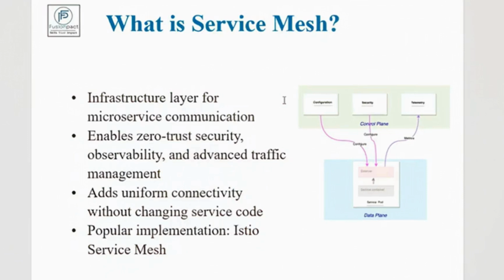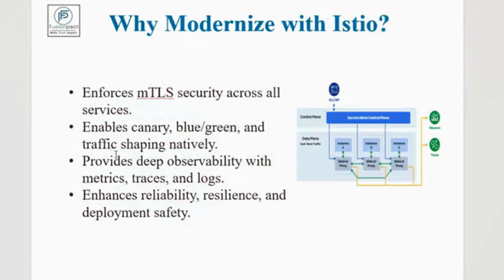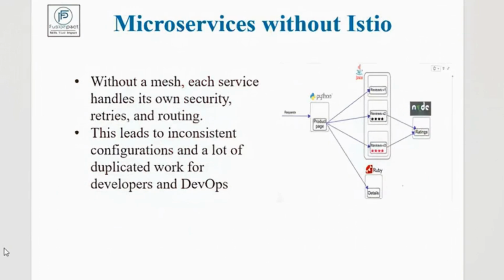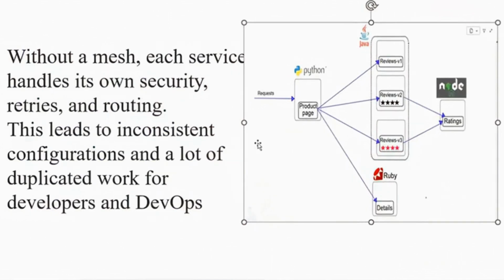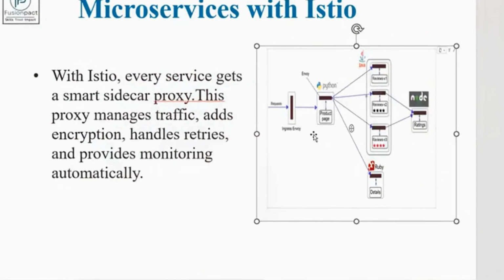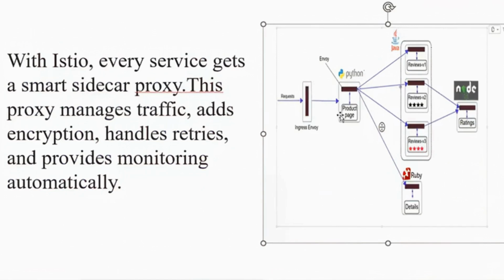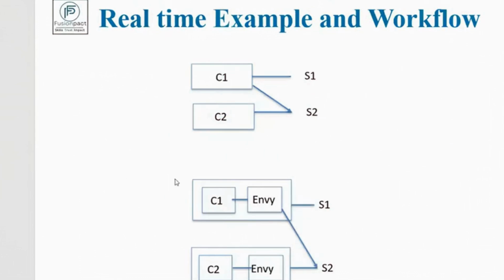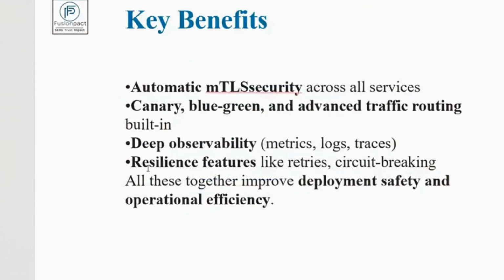Service Mesh Modernization with Istio |Microservices, Sidecar Proxy, mTLS & Real-Time DevOps Example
In this FusionPact DevOps session, we explain “Service Mesh Modernization with Istio” — one of the most powerful ways to secure, stabilize, and scale microservices in real-world production environments.
This video builds directly on the learning material presented in the training document.

Service mesh modernization with…

✔ What a Service Mesh is and why modern microservices need it
✔ Why Istio is the industry-standard service mesh
✔ How Istio provides:

Automatic mTLS security for all services

Traffic shaping → canary, blue/green deployments

Deep observability → metrics, logs, traces

Resilience → retries, circuit breaking, timeouts
✔ What microservices look like with and without Istio
✔ Real-time production example of how Istio prevents cascading failures

🏭 Real Industrial Example (From the PPT)

A microservice (S1) depends on another microservice (S2).
Suddenly, S2 becomes slow due to traffic overload → normally, this slowdown spreads across the entire application and affects all customers.

Without Istio:

No automatic retries

No routing intelligence

Entire application becomes unstable

With Istio:

Sidecar proxy detects latency spike

Applies circuit breaking

Performs automatic retries

Prevents the failure from impacting other microservices

This is exactly how real SRE and DevOps teams protect applications from outages.

⚙️ What Is Istio Doing Behind the Scenes?

Injecting a smart sidecar proxy next to each microservice

Encrypting all communication using mTLS

Providing full observability for every request

Enabling advanced traffic control for safe deployments

Ensuring reliability using resilience mechanisms

DevOps Engineers

Kubernetes & Cloud Engineers

Microservices Developers

Architects building large-scale systems

📌 Key Benefits of Using Istio

Zero-trust security enforcement

Risk-free deployments with canary & blue/green

End-to-end observability

Auto-healing of microservices

Consistent reliability across teams and environments

🔗 FusionPact — Daily DevOps Learning

🎓 FusionPact — Skills • Trust • Impact